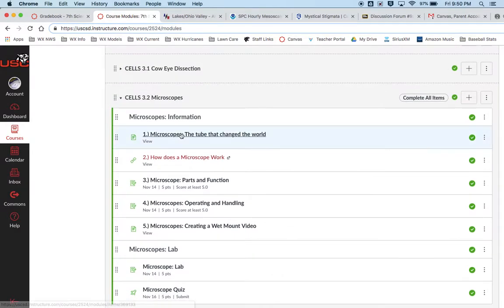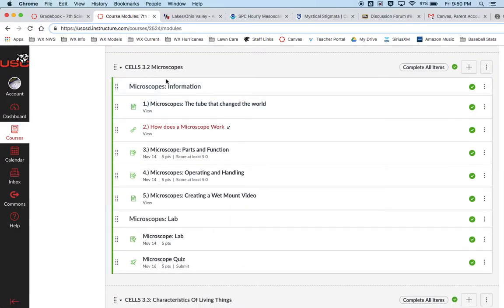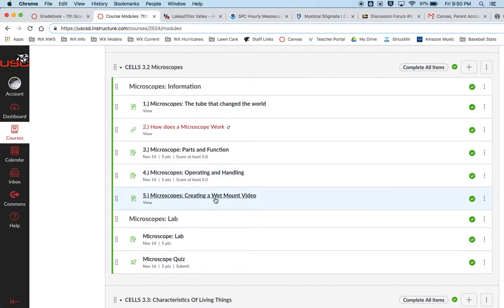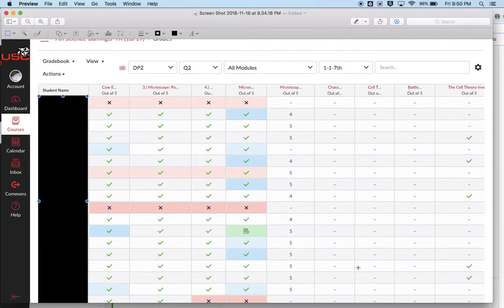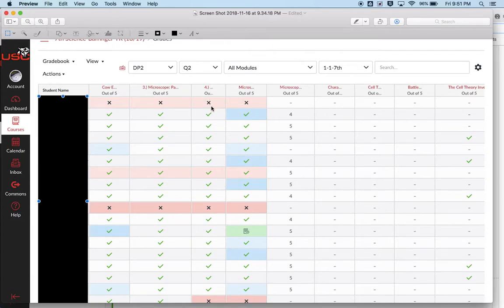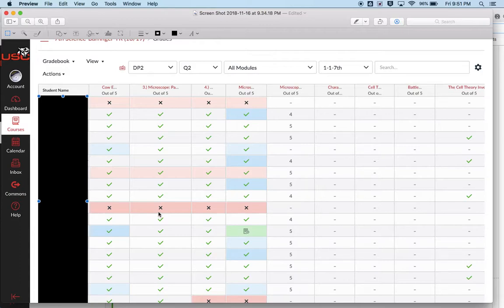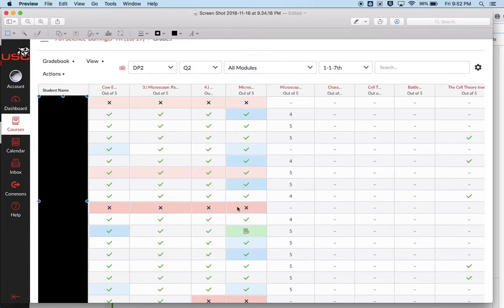Talk on Canvas - Graduate School